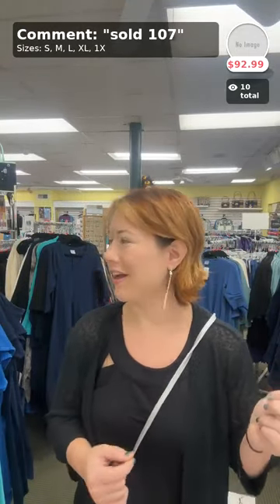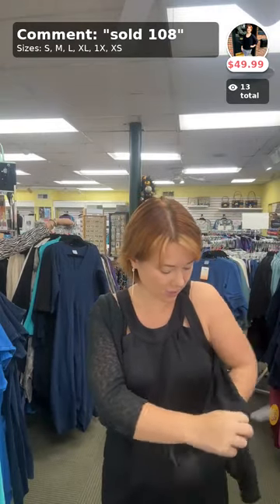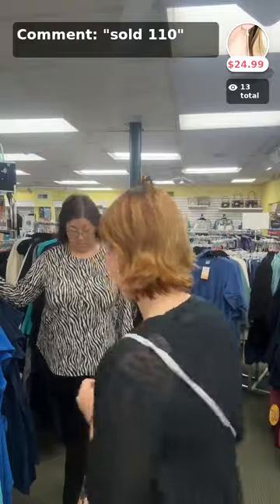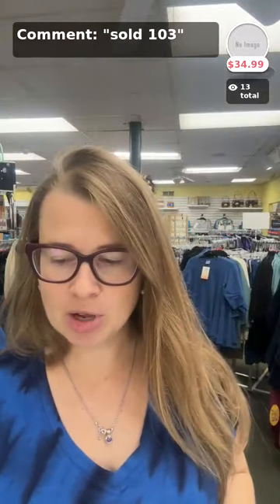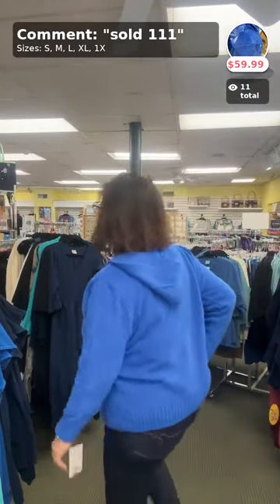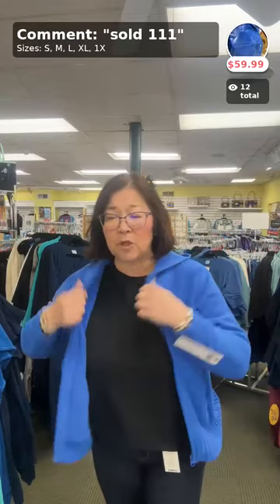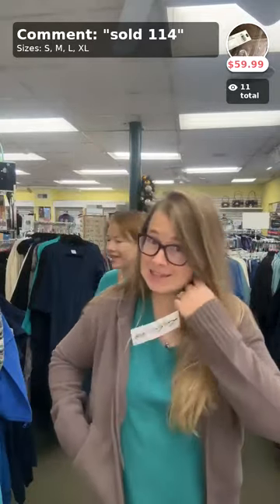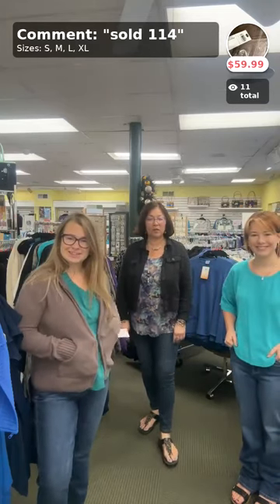October 12, 2023 Live Show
We had some technical difficulties this morning, but that didn't stop the fun! Join us for the live show with good sound as we show off some of our newest arrivals from Escape by Habitat, Lulu B, Judy Blue and more!